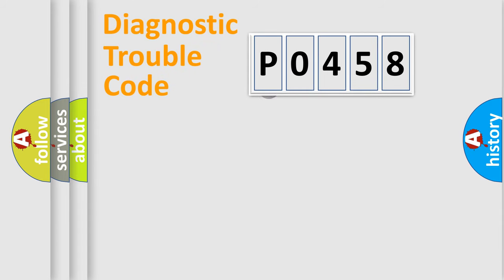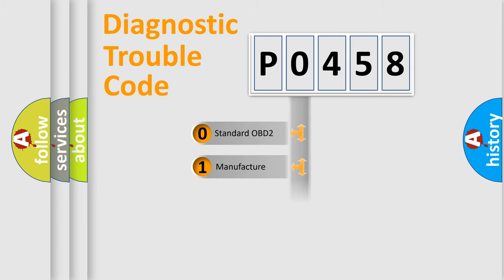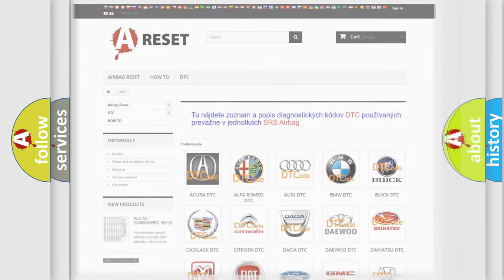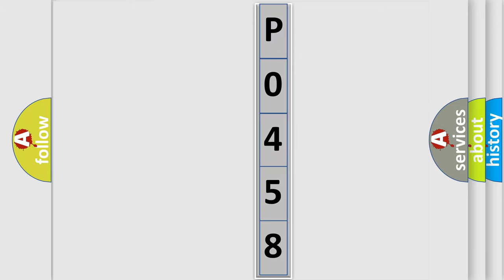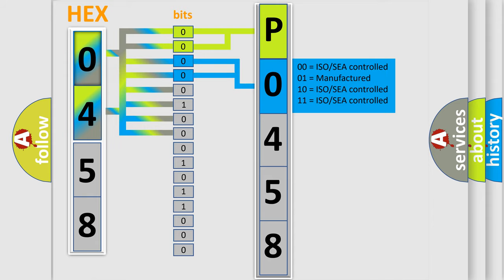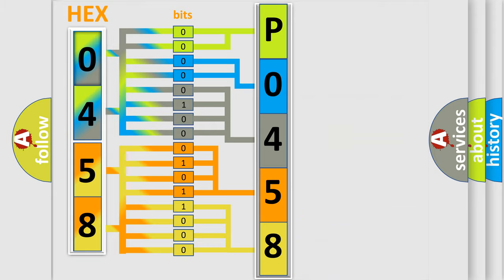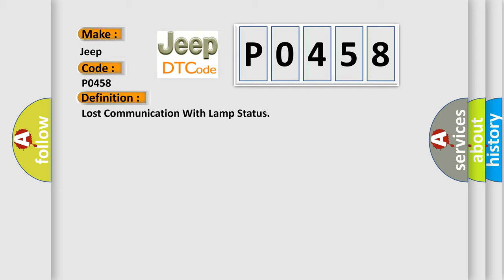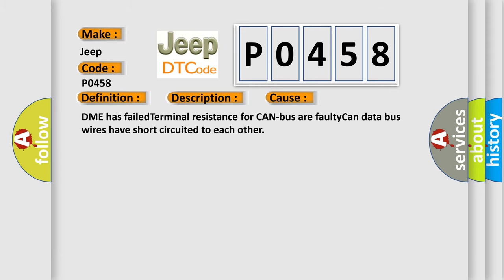DTC Jeep P0458 Short Explanation